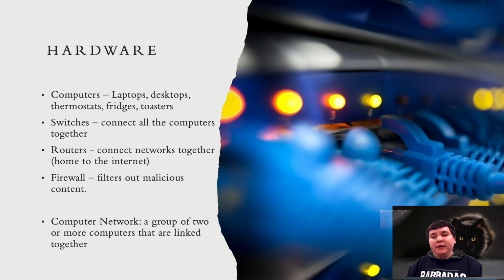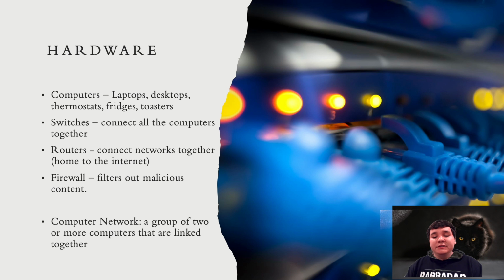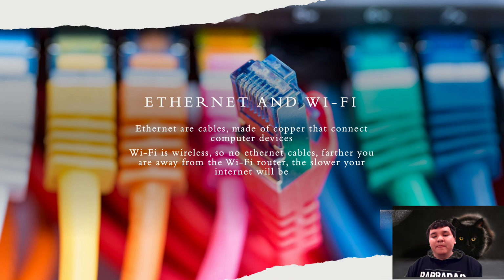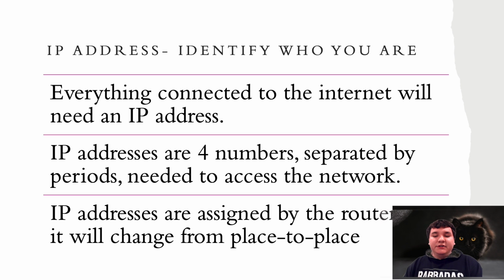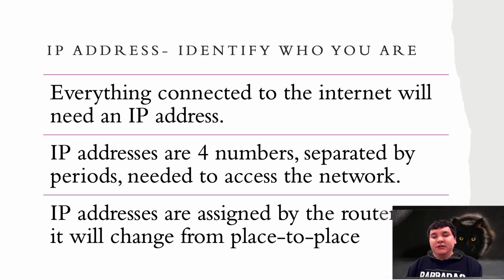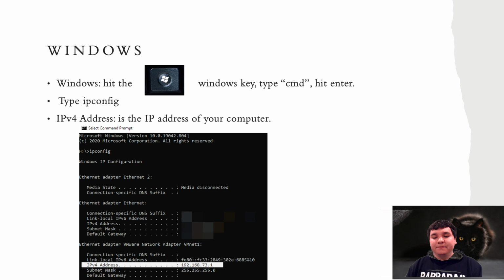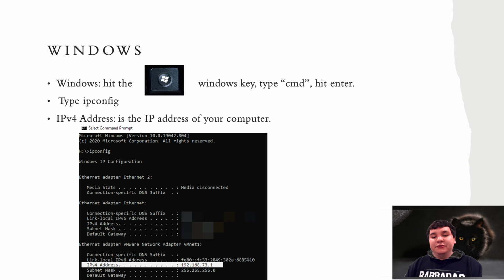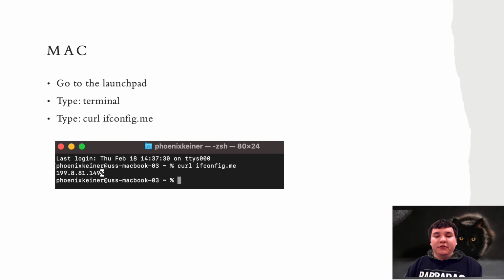Basic Networking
Video explaining basic networking